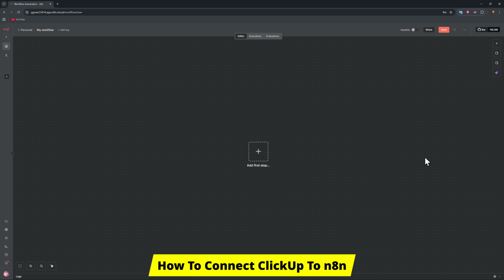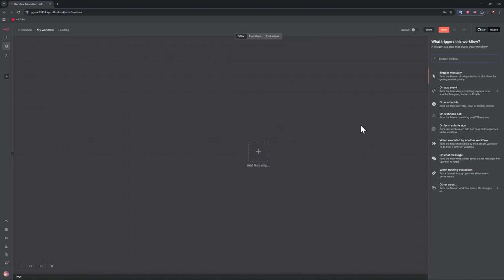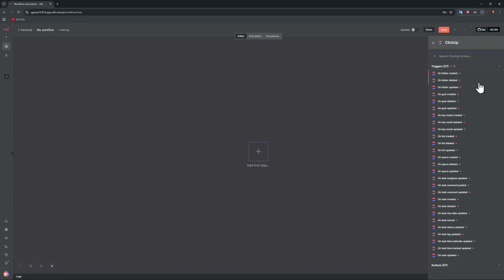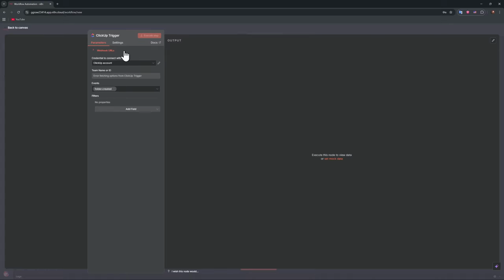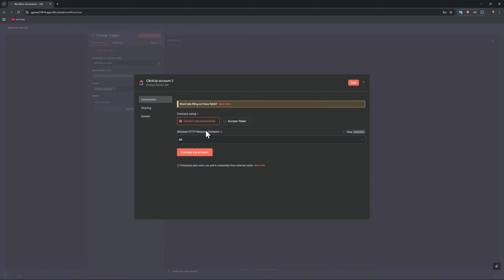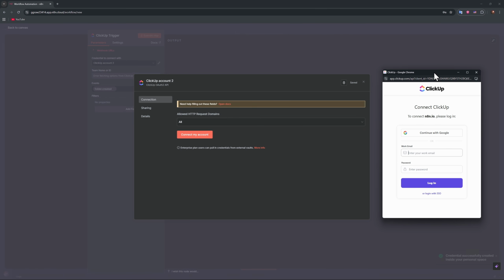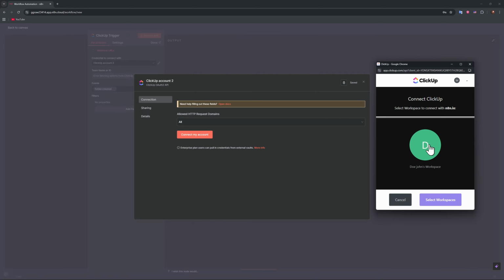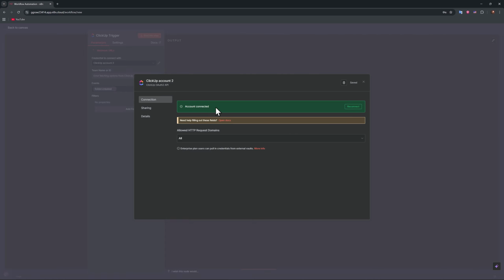How To Connect ClickUp To n8n | Updated & Easy Method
How To Connect ClickUp To n8n

Looking for a guide on how to automate ClickUp tasks with n8n? This video we'll guide you on n8n workflow automation.